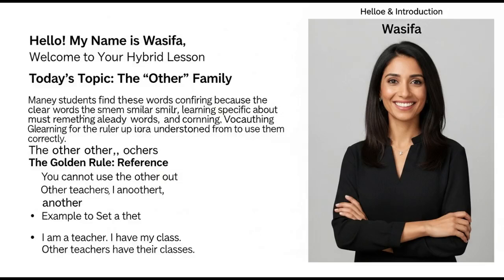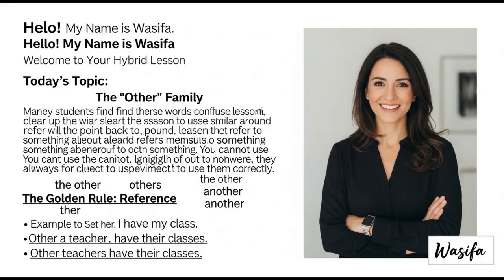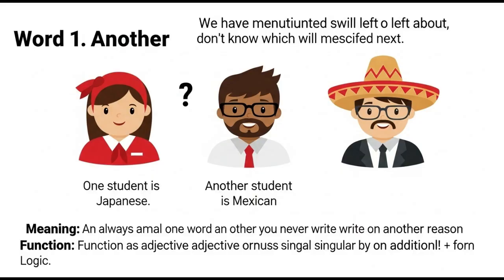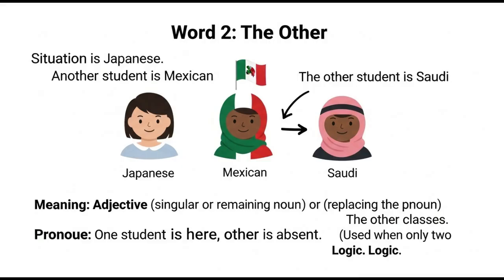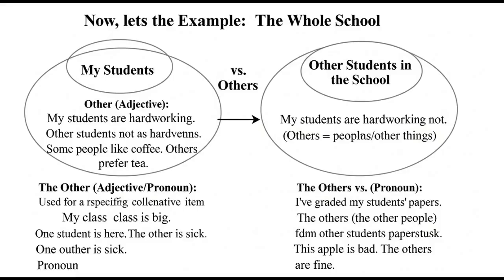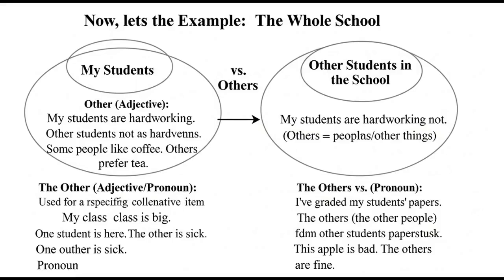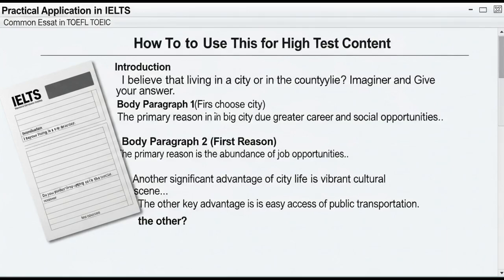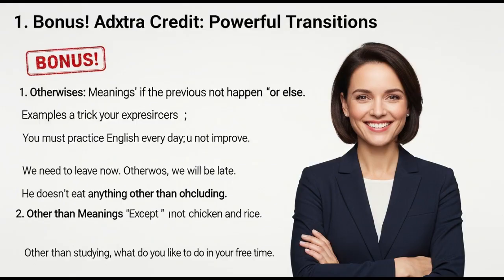Other, Others, The Other, The Others, and Another: Explained Simply in 15 Minutes!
Hi, I'm Wasifa, and today we're tackling one of the most confusing grammar and vocabulary topics in English: how to correctly use the words other, others, the other, the others, and another. This is a must-watch hybrid lesson that will instantly clear up your confusion and dramatically improve your speaking and writing!

Many students get these words mixed up—especially knowing when to use the and when to add s. Don't worry, we're going to make it simple. The most important rule to remember is that these words must refer to something already mentioned.

In this lesson, I use a simple example of my international class and three students (Japanese, Mexican, Saudi) to illustrate the difference between:

Another: Used for an unknown or non-specific singular item when more options are available (like an). Example: One student is Japanese. Another student is Mexican.

The Other: Used for a specific singular item when only one is left (like the). Example: ...and the other student is Saudi.

Other (Adjective): Must be followed by a noun. Example: Other teachers have their classes.

Others (Noun): Stands alone. Example: Some students are hardworking; others are not.

The Others (Noun): Stands for the specific group remaining.

BONUS MATERIAL! I also give you two excellent transitional phrases that are great for formal writing, especially if you're preparing for the IELTS, TOEFL, or TOEIC exams: Otherwise and Other than. Learn how to use them with a semi-colon for extra points!

Mastering these words is a game-changer for your English fluency and test scores. By the end of this video, you'll know exactly which word to use every time!